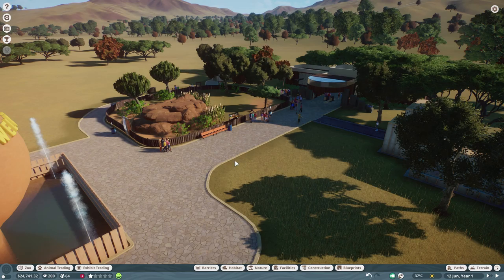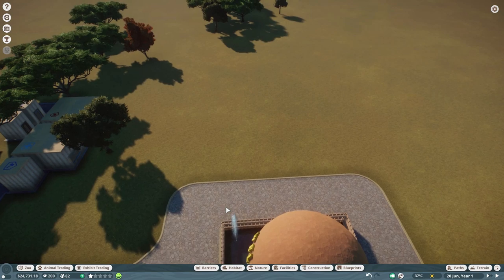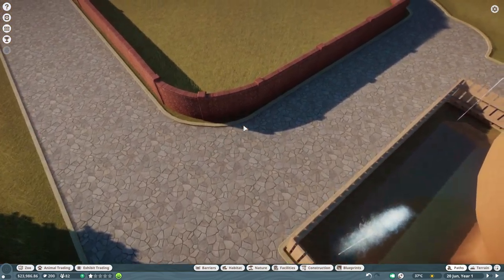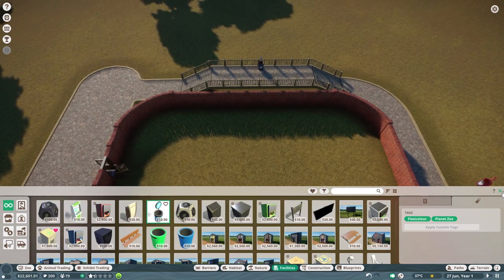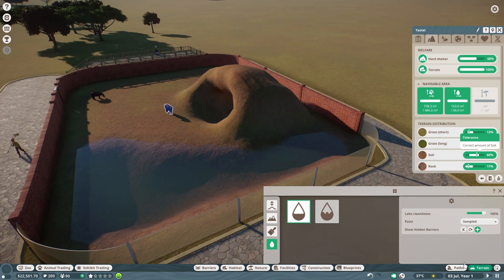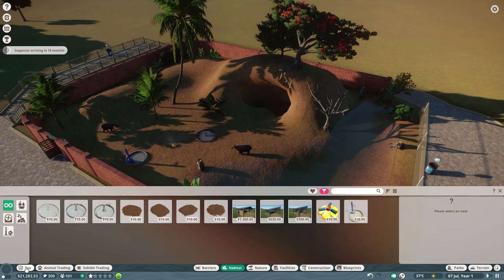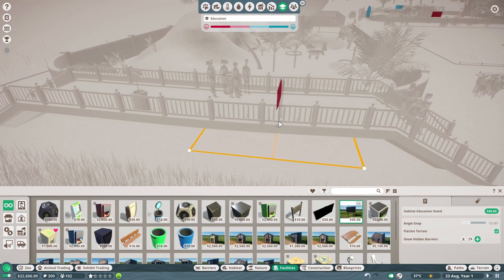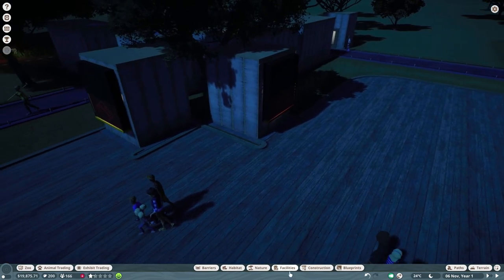The Tale of the Tapirs and the Tamarind Tree | Planet Zoo Franchise Mode - Part 2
Planet Zoo continues as we add some lovely Tapirs to our zoo, complete with a delightful habitat that includes a natural cave and a fantastic tamarind tree!

We also do battle with paths, which is more down to my inexperience with the path creation system, as we attempt to build ourselves a lovely new food court type area. However, we're foiled in our efforts due to a lack of scenery items so we ensure that our research teams are on the case for next time!

NOTE: This is (obviously!) the Beta version of the game that ran from 24th September 2019 to 8th October 2019.